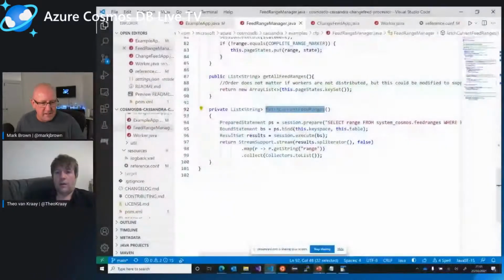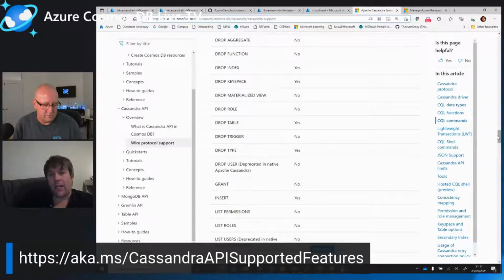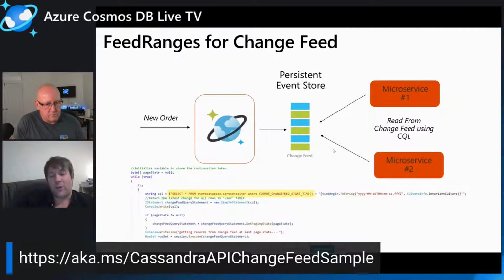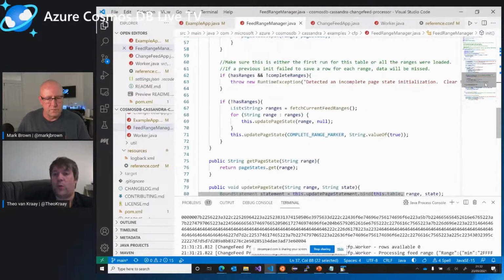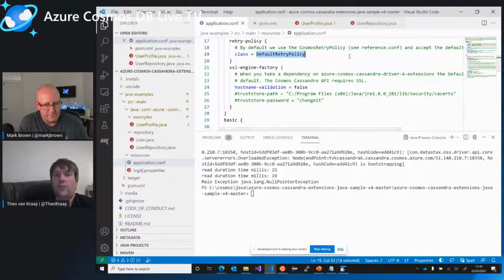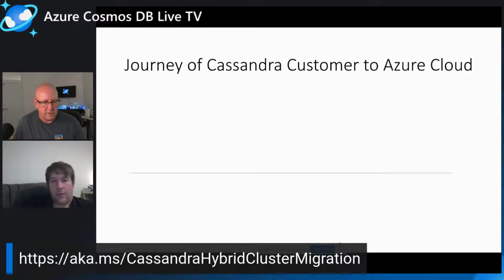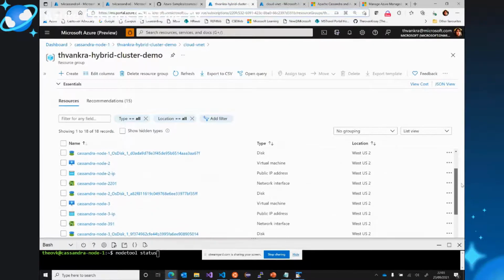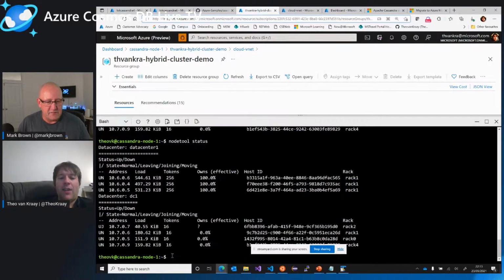Azure Managed Instance for Apache Cassandra and Cassandra API for Azure Cosmos DB - Episode 26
Mark is joined by Theo to talk about the new Azure Managed Instance for Apache Cassandra. The discussion covers why we built this new offering and how to choose between this and the fully managed Cassandra API for Azure Cosmos DB. If you're running Cassandra on-premises or in VM's this is definitely an episode you do not want to miss.